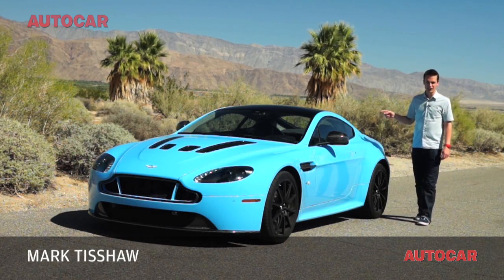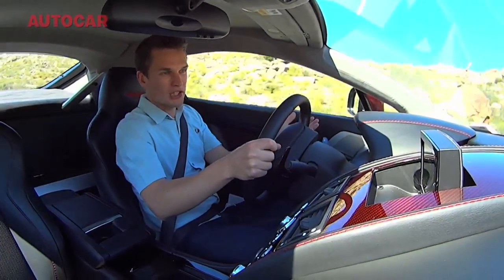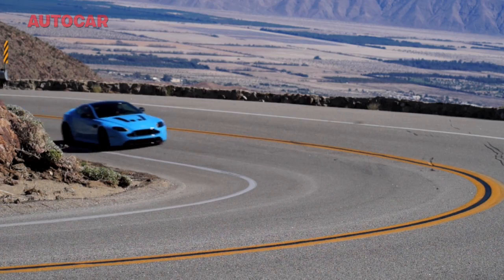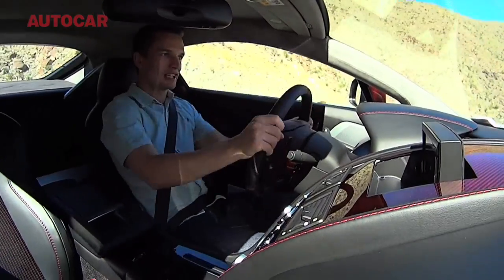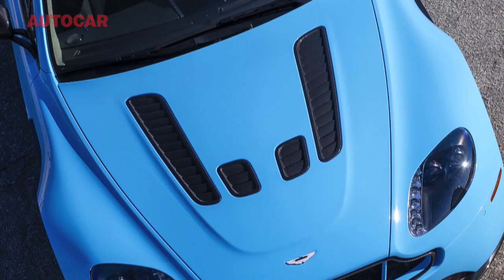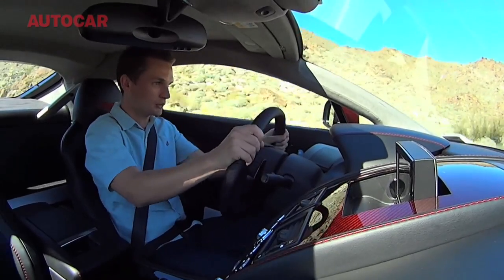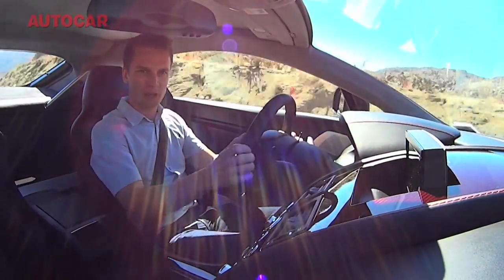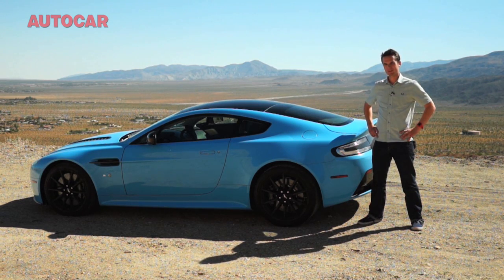Is the Aston Martin V12 Vantage S the best Aston Martin yet?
Forget the Aston Martin Vanquish: the V12 Vantage S is Aston Martin's real range-topper. It has a V12 at the front sending power to the rear, and very little interferes with the fun. Mark Tisshaw reports.

Any great drive requires three elements: a great road, great road conditions and a great car. And one of the greatest in 2013 was in the Aston Martin V12 Vantage S. Anyone who says there are no such things as decent driving roads in America has not been to a mountain pass a couple of hundred miles inland from Los Angeles. On these perfect surfaces, under cloudless skies and amid zero traffic, the V12 Vantage S showed us everything that we'd ever wanted an Aston to be.